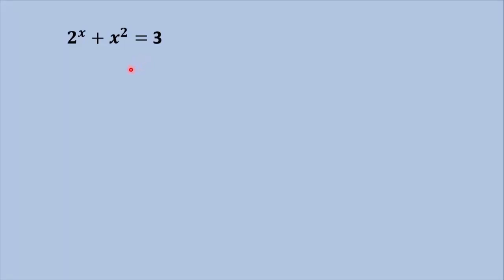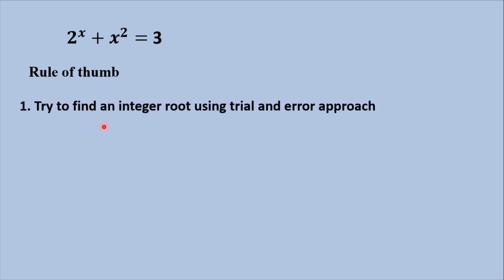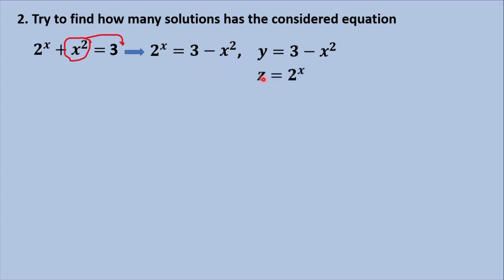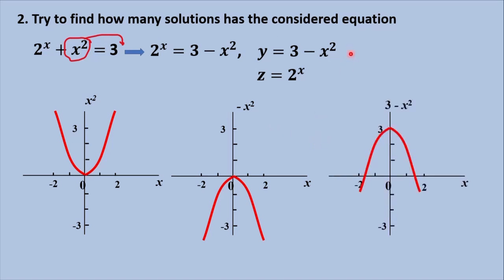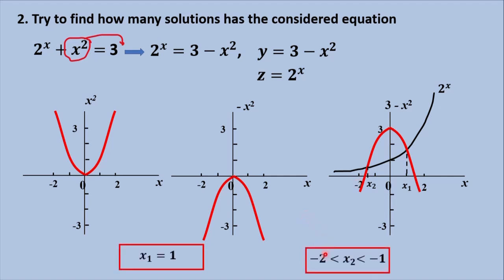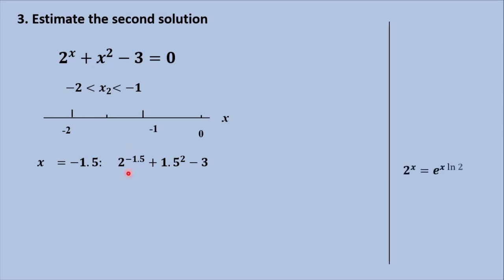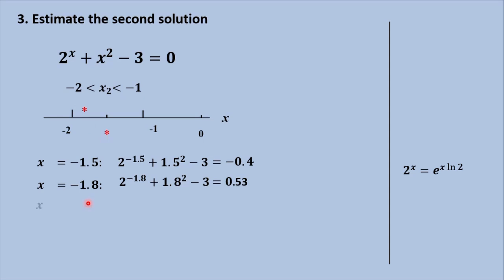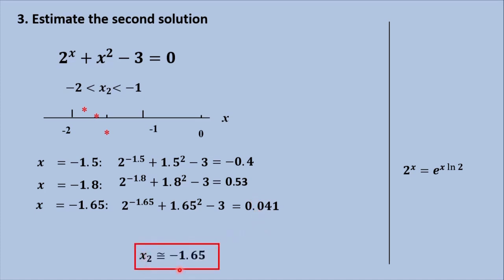Math Olympiad Toolkit | Multiple solutions of equation 2^x + x^2 = 3 | Rule of thumb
Learn the rule of thumb to solve the equations like this:  2^x + x^2 = 3, which are often suggested at Math Olympiads. The rule is not universal but can be very useful!

00:00 Problem formulation
00:17 Integer root
01:05 Number of solutions
02:45 Estimating second root
04:47 End screen

The rule of thumb is formulated for solution of equation 2^x + x^2 = 3. This equation has more than one root the existence of which is proven by graphical analysis of the equation.